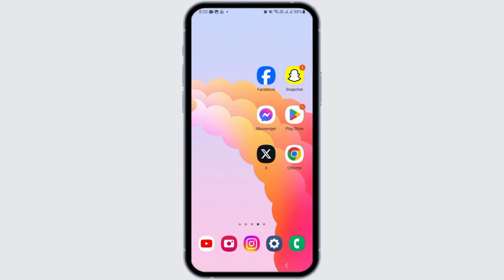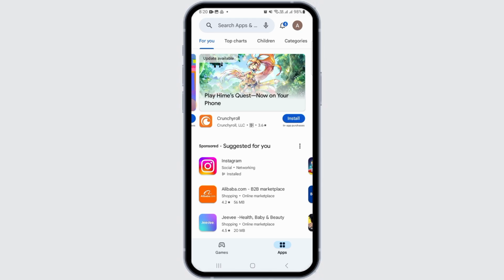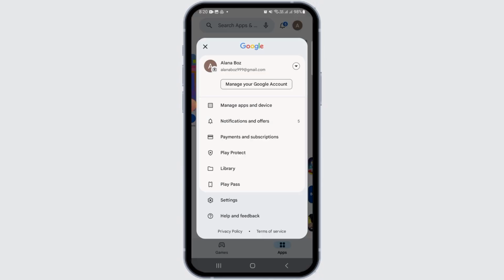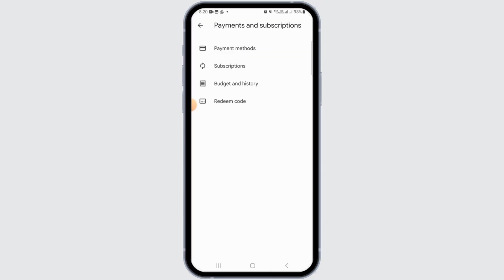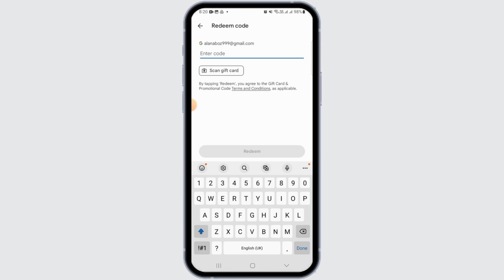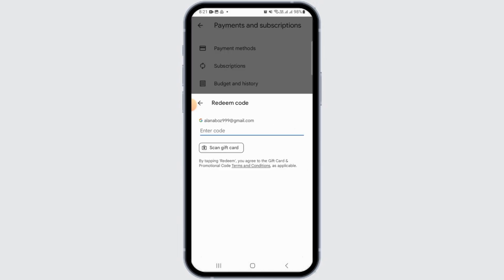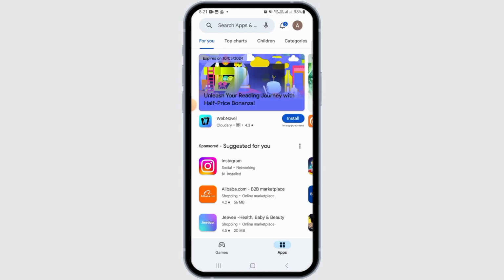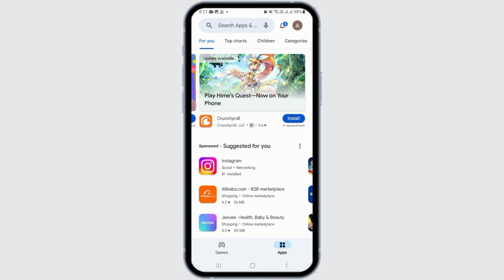How To Convert Google Play Balance Into Redeem Code (Easiest Way)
Looking to convert your Google Play balance into a redeem code for easy gifting or other purposes in 2024? This video tutorial walks you through the steps to convert your Google Play balance into a redeemable code, allowing you to use your balance in more versatile ways.

In this tutorial:
0:00 - Introduction
0:05 - How to Convert Google Play Balance to Redeem Code (2024 Guide)

Discover how to access the Google Play Store's balance conversion feature and generate a redeemable code. We'll cover the process of redeeming the code and explore different ways to utilize your balance, from gifting apps and content to making purchases outside the Play Store.

Unlock the full potential of your Google Play balance with this conversion guide!